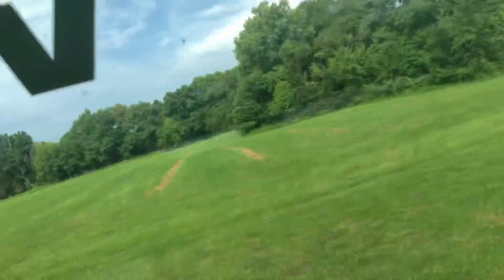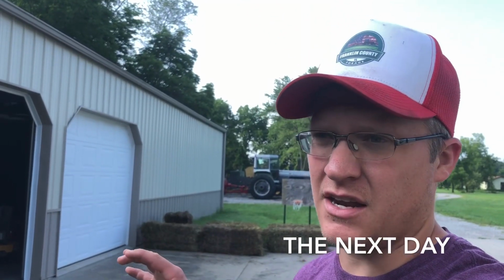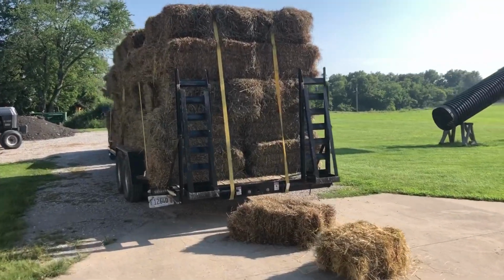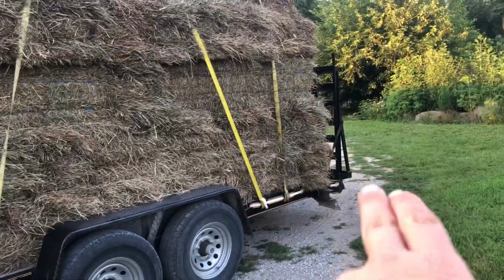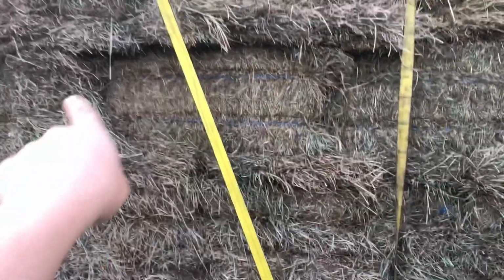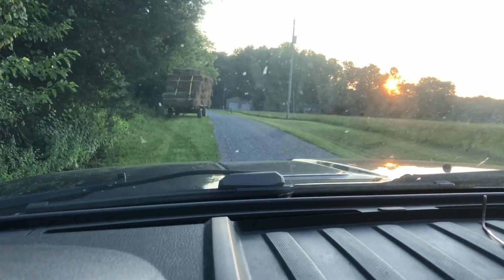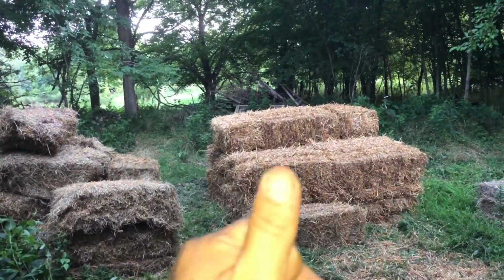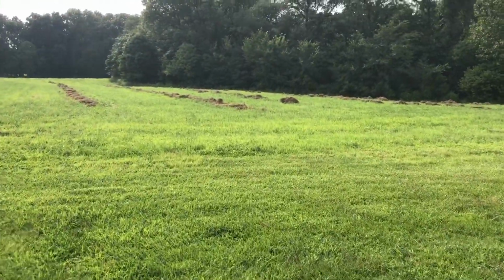Putting Small Square Bales in the Barn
I’m this video I work to try to save the bales that got rained on. We haul the hay and put it in the barn. Those of you that use grapples and other systems, how do you stack on the trailer. I review how I stacked mine. Would love to hear how everyone stacks with your mechanical system.

@thebalerman  on TikTok